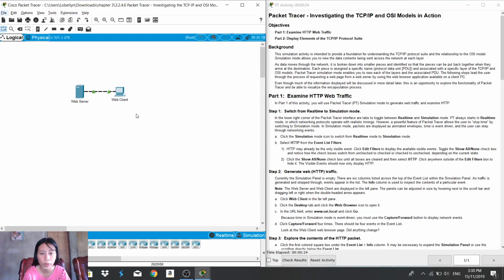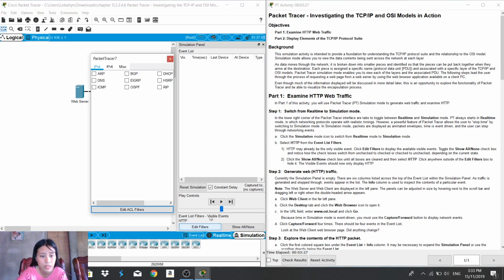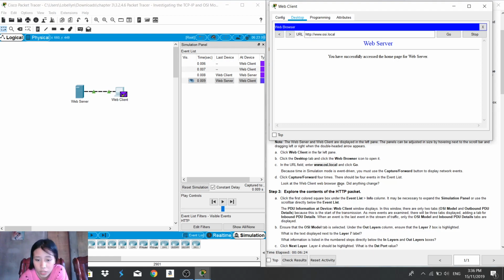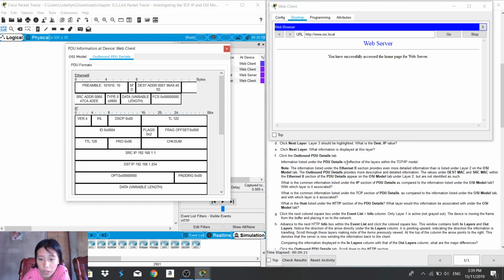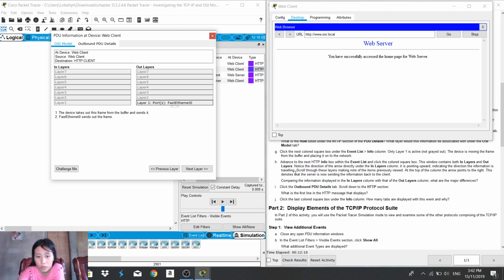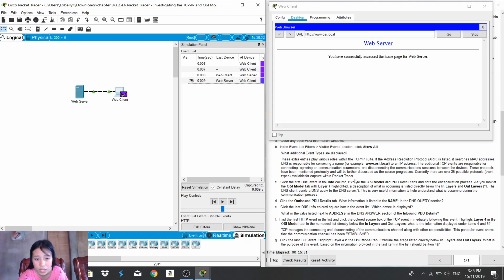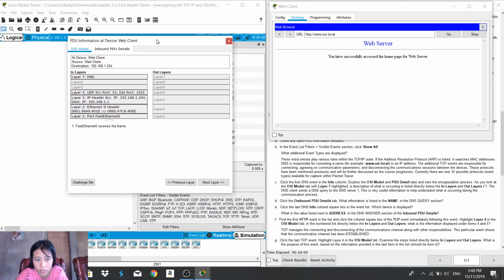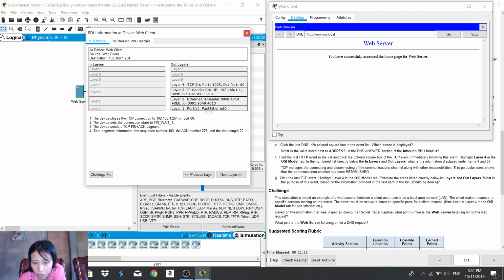CHAPTER 3 - PKA